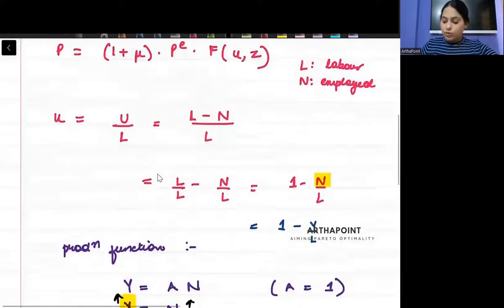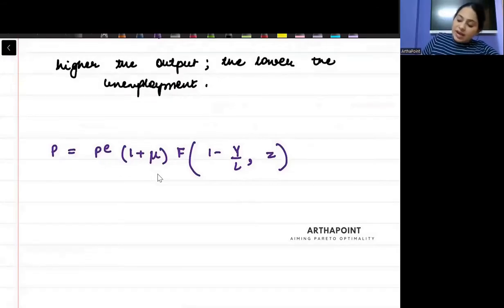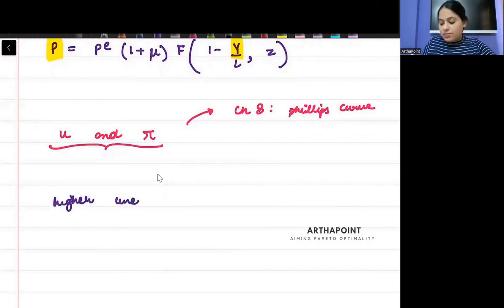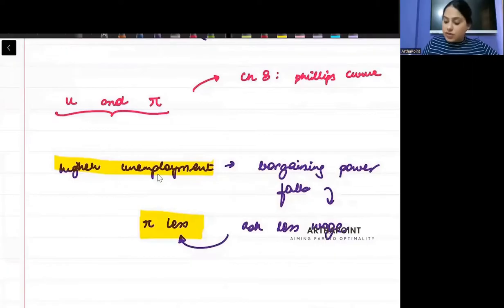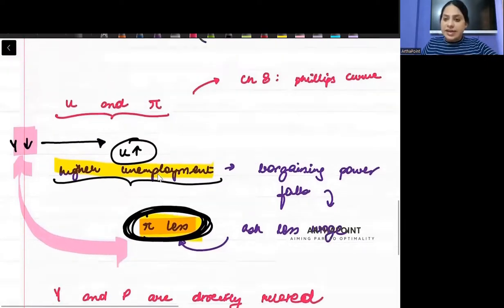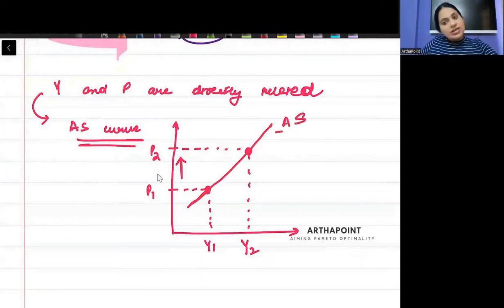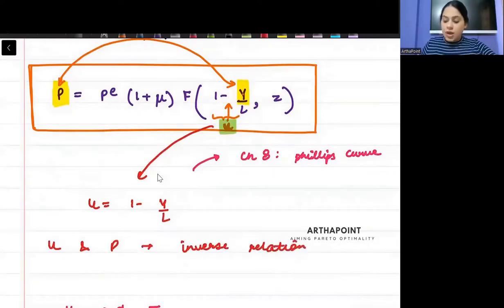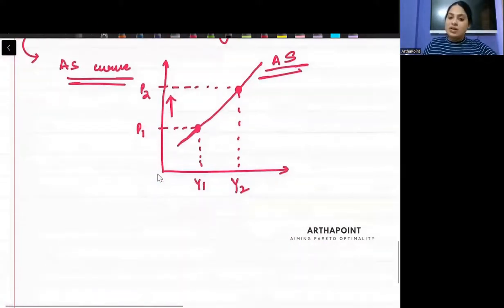2024📚| Intermediate Macroeconomics 1 | Sem 3 BA (H) Economics, DU | Lecture 2 | AS AD Model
This is a Lecture 2 From AS AD Model from Blanchard for Intermediate Macroeconomics I for 3rd Semester BA Economics of Delhi University.

Courses:
Introductory Microeconomics
Introductory Mathematical Methods for Economics
Introductory Statistics